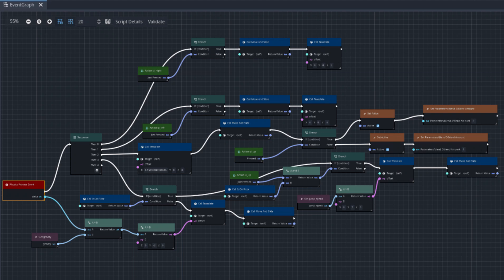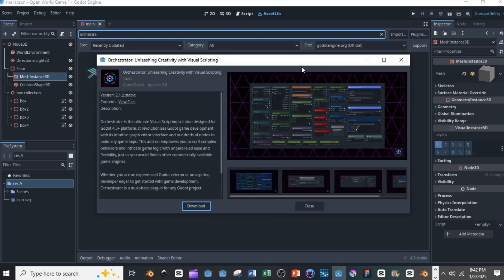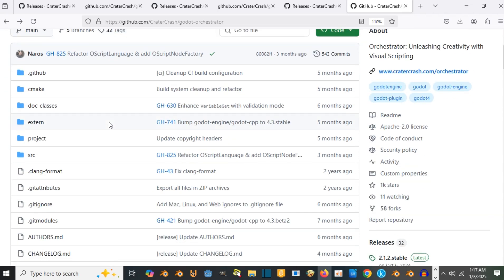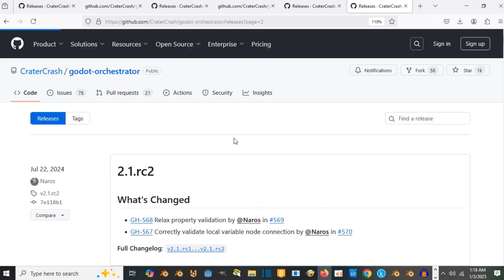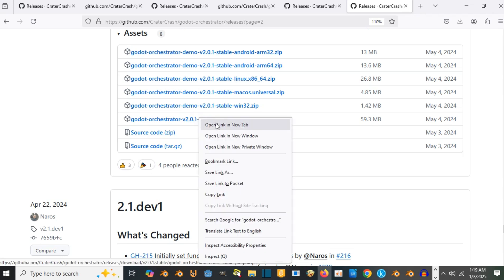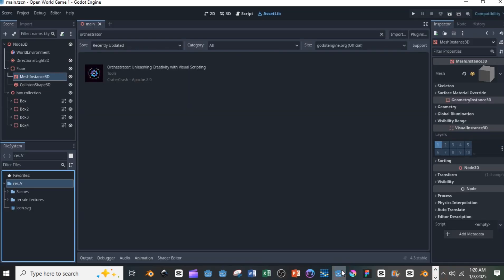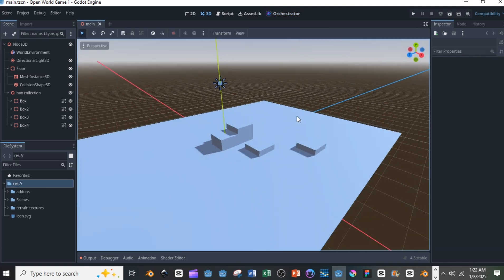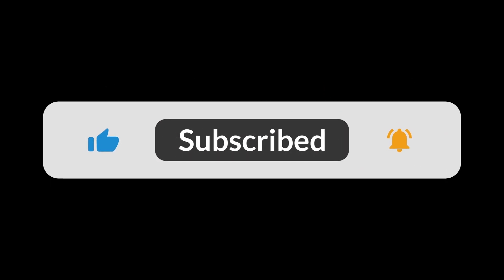Godot 4.3 Orchestrator Addon Installation Tutorial (2025)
This is a step by step video on how to install the Godot Orchestrator addon in Godot 4.3.

Godot 4 Orchestrator addon gives you the ability to create games using visual scripting.  Join the millions of 3d artists and designers creating interactive contents and games using Godot visual scripting.